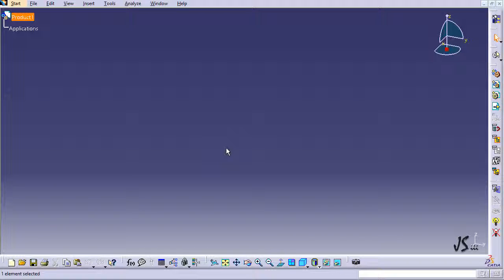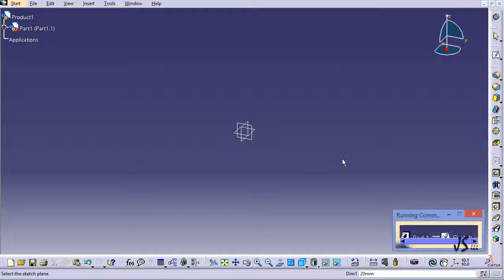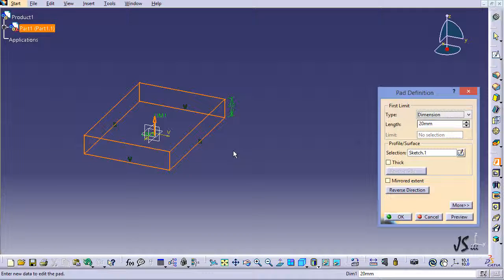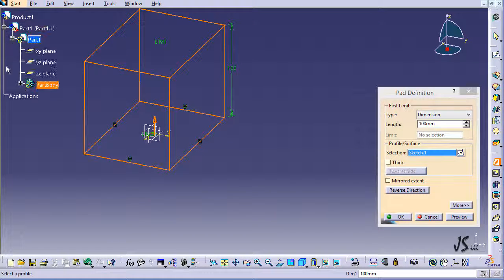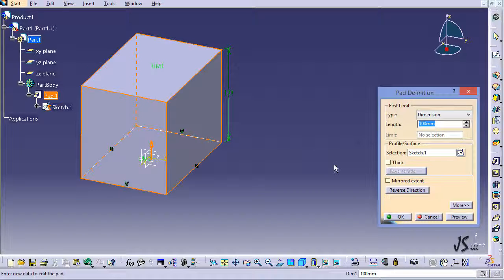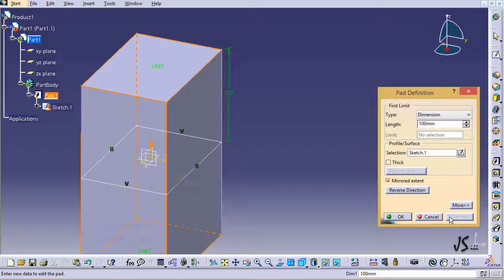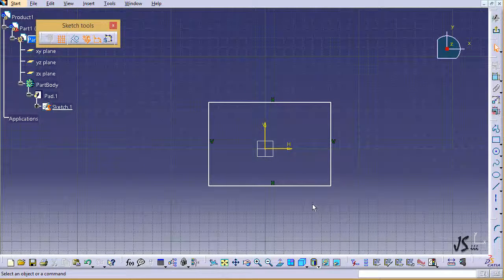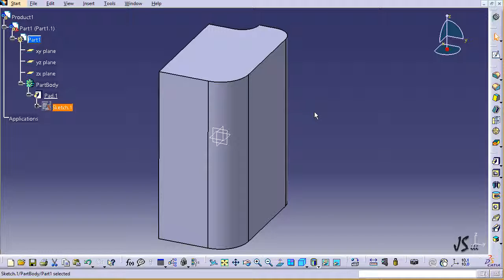Catia Tutorial :8 Pad Command Overview